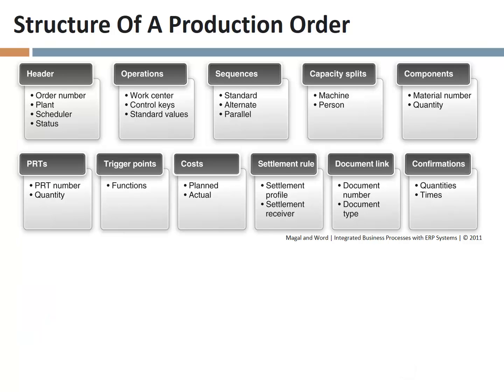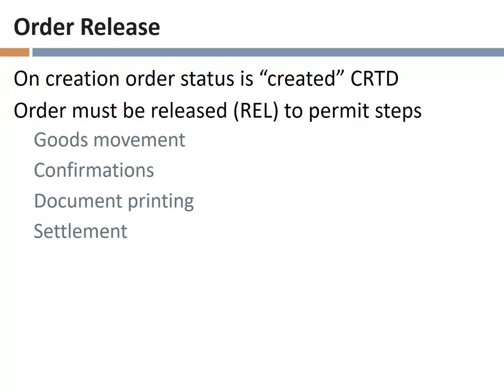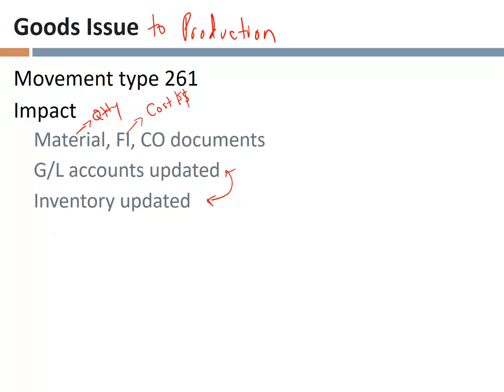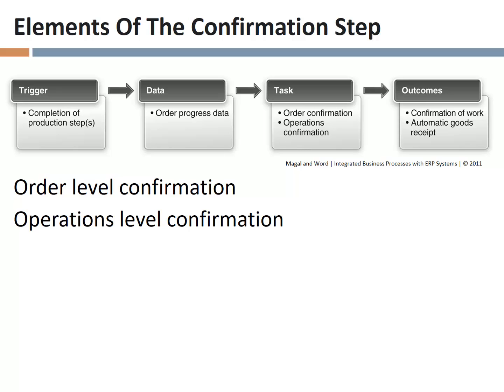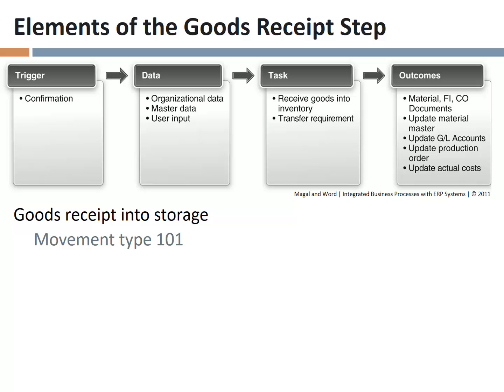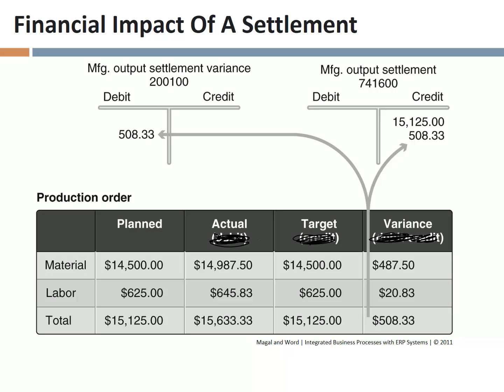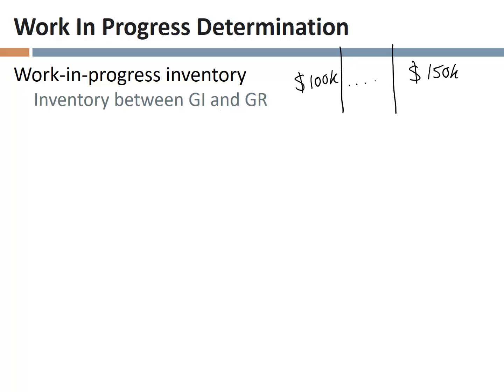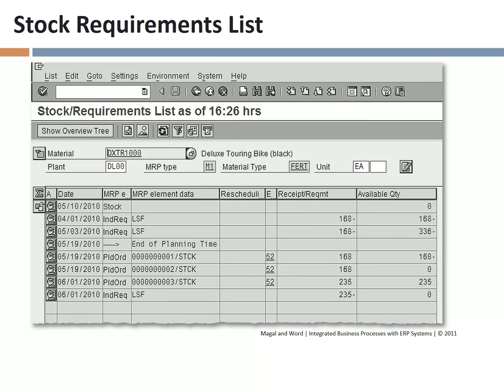Lecture 27, The Production Process, part 4